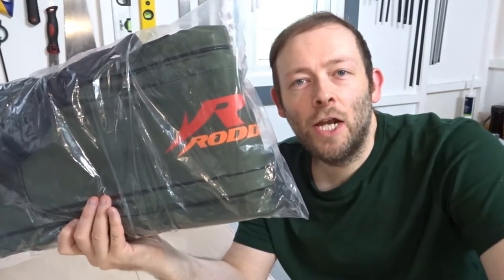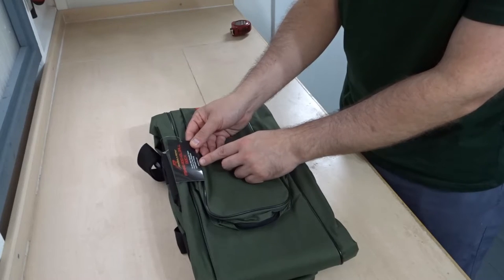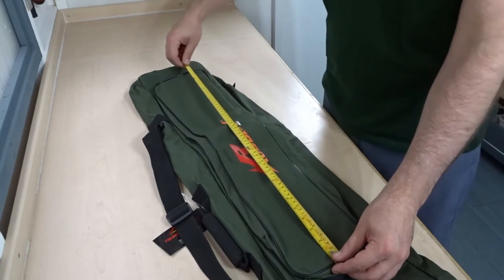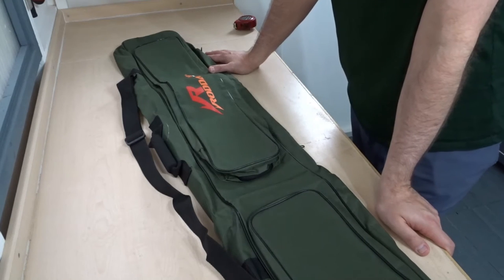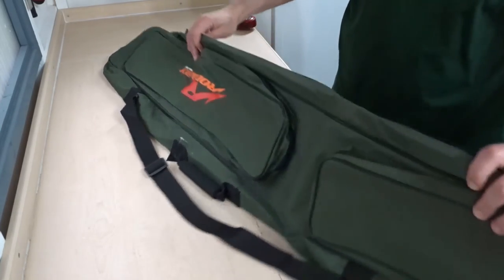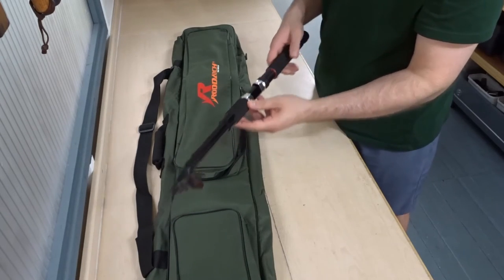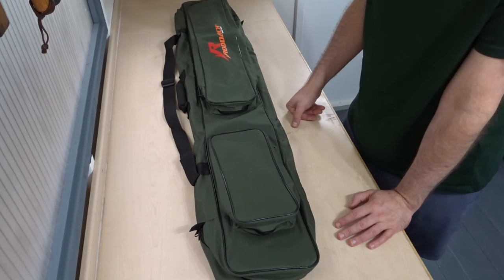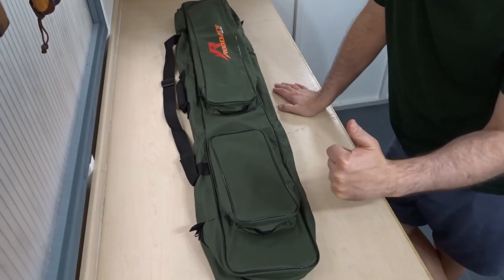Roddarch Fishing Rod Holdall Bag 130cm - Review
Roddarch Fishing Rod Holdall Bag 130cm - Tackle Review

Amazon UK Link to Roddarch Fishing Rod Holdall Bag 130cm